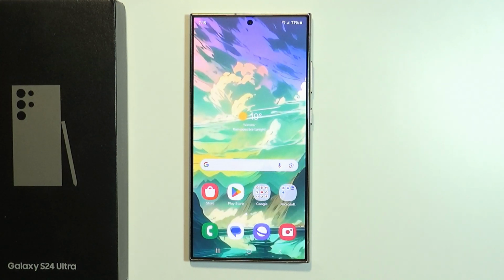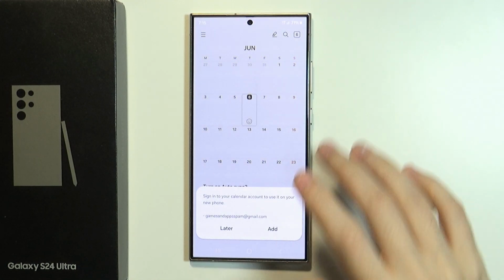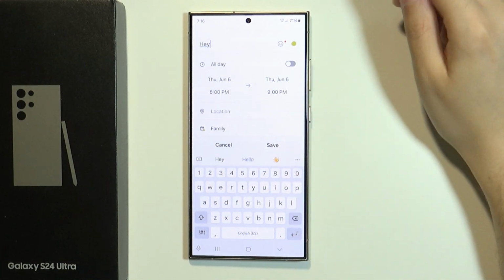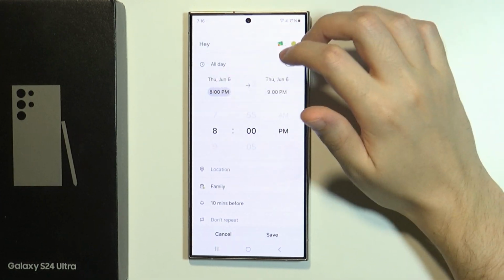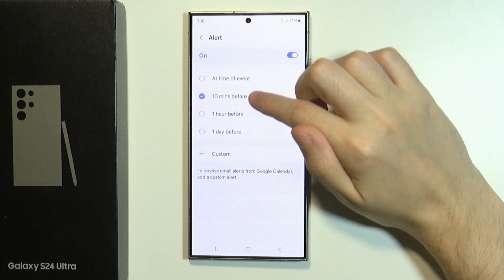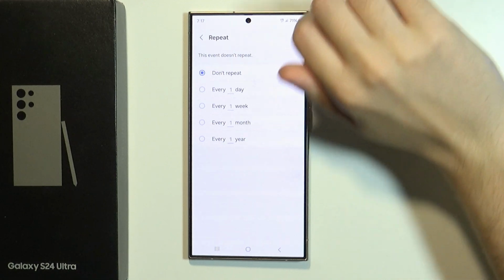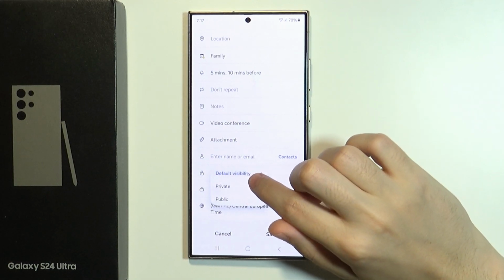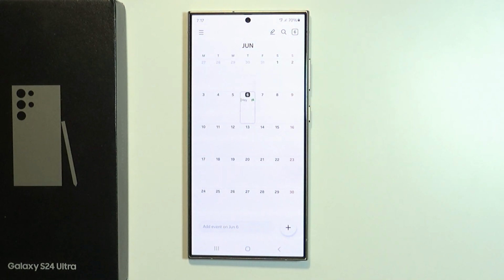How to Add Event to Calendar on Samsung Galaxy S24 Ultra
Effortlessly add events to your calendar on the Samsung Galaxy S24 Ultra with our comprehensive guide. Learn how to stay organized by adding appointments, meetings, and reminders to your calendar for better time management. Discover step-by-step instructions on navigating the calendar app to create and customize events according to your schedule. Stay informed with our detailed tutorial, empowering you to optimize your productivity and stay on top of your commitments with ease. Elevate your scheduling experience with the Galaxy S24 Ultra!

Samsung Galaxy S24 Ultra add event to calendar
How to create event on Samsung S24 Ultra calendar
Add appointment to calendar on Samsung Galaxy S24 Ultra
Schedule meeting on Samsung S24 Ultra calendar
Create reminder on Samsung Galaxy S24 Ultra calendar